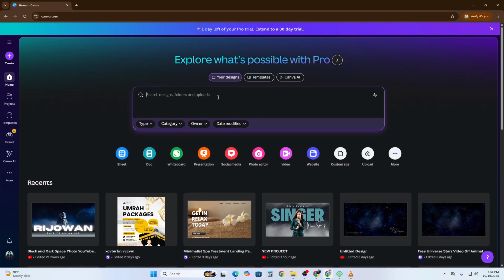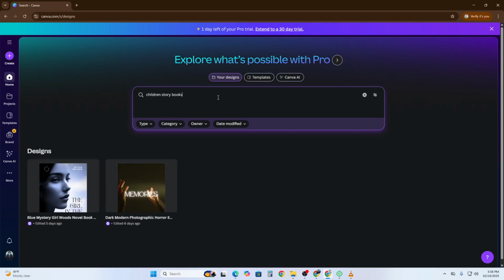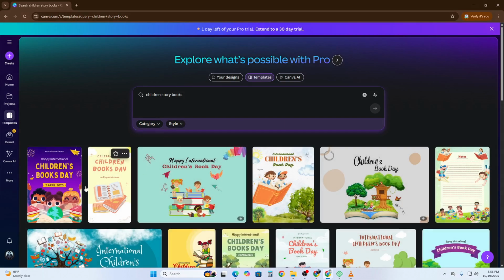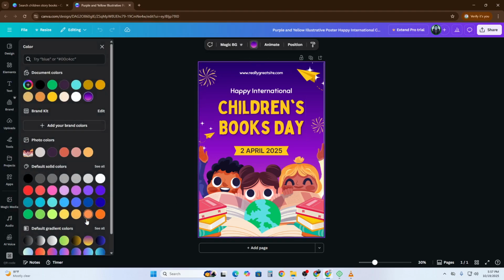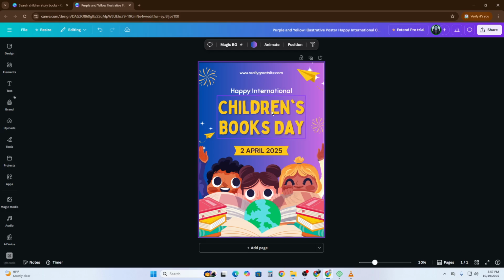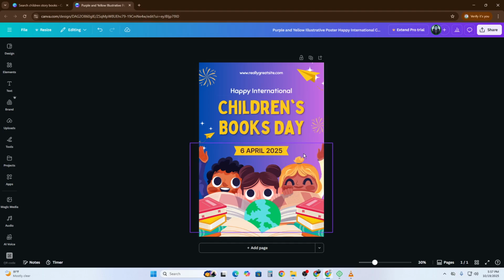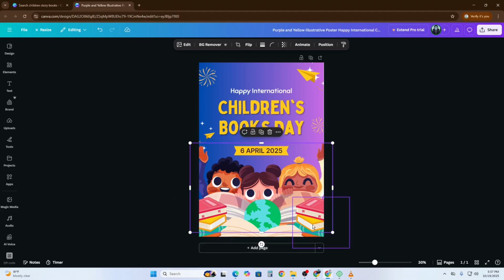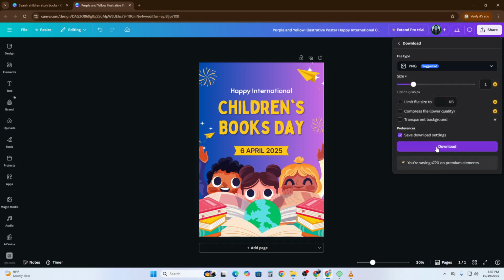How to Create Story Book for Kids Using Canva - 2026 (Quick & Easy)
How to Create Story Book for Kids Using Canva
In this video, How to Create Story Book for Kids Using Canva, you’ll learn a quick and easy way to design a beautiful children’s storybook. We’ll show you how to use Canva templates, add creative illustrations, and customize pages to make your story come alive. Perfect for beginners, teachers, and parents who want to create kids’ storybooks online.